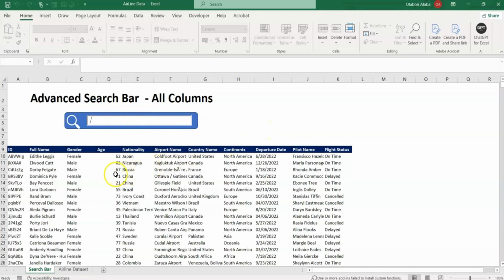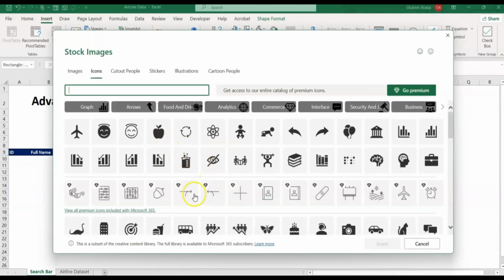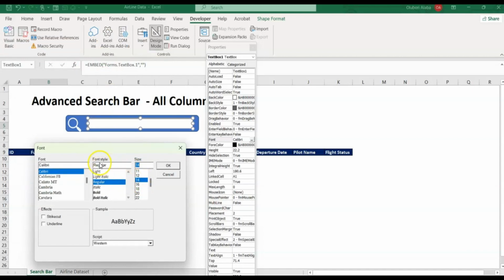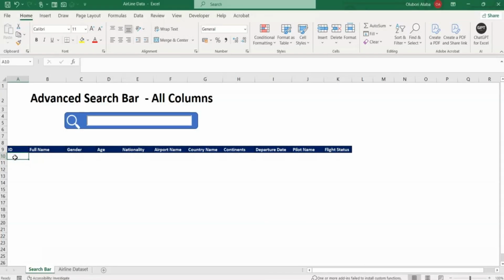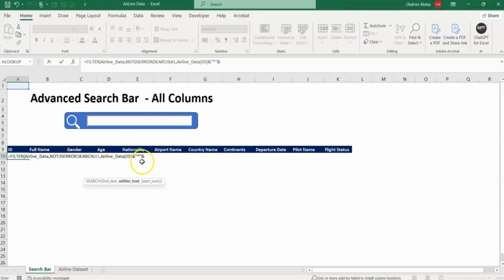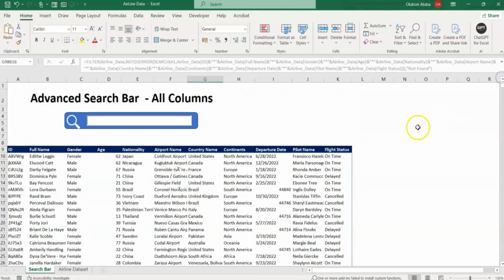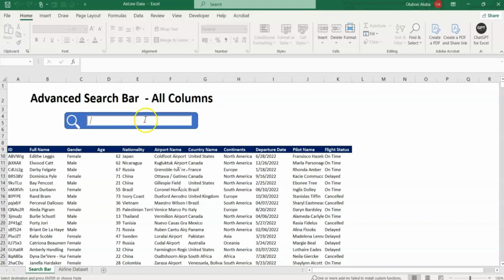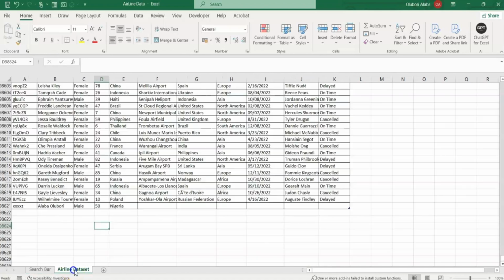Create an Advanced Search Bar in Excel | Search Any Column in a Table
In this 20-minute tutorial, discover how to create a powerful Advanced Search Bar in Excel that can search and retrieve data from any column in a table. This dynamic search tool allows you to easily filter and locate information in large datasets, making it perfect for professionals, students, and data enthusiasts.

In this lesson, I demonstrate the use of key Excel functions, including:

FILTER Function for extracting relevant data.
NOT Function for refining results.
ISERROR Function for handling errors seamlessly.
SEARCH Function for flexible and case-insensitive searches.

By the end of this video, you'll have a fully functional search bar that makes your data exploration smooth and efficient!

Chapters:
0:00 Introduction
1:00 Setting Up the Data Table
2:00 Adding the Search Input Field
8:00 Using the FILTER Function for Dynamic Results
10:00 Incorporating the SEARCH Function for Column Flexibility
14:00 Testing the Advanced Search Bar
16:00 Practical Use Cases & Final Thoughts